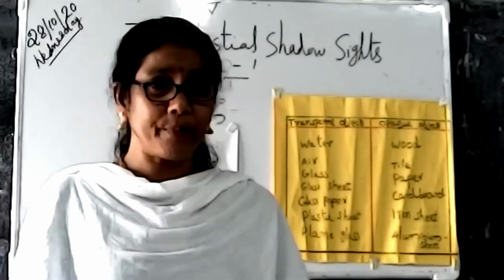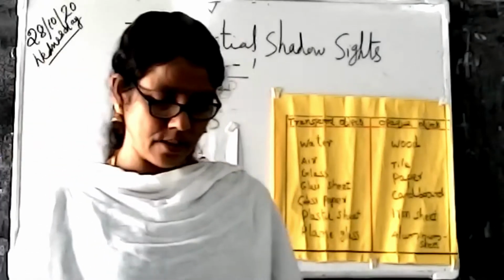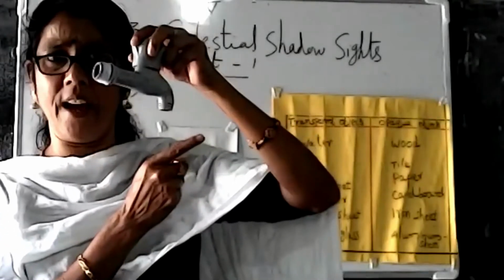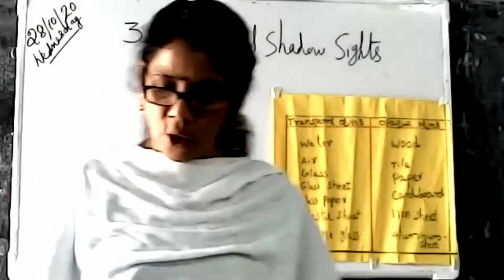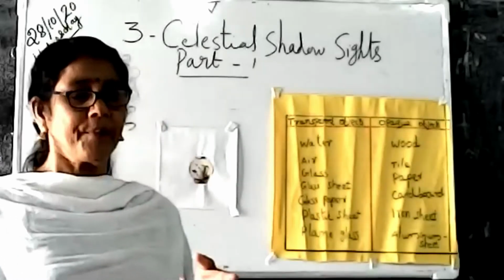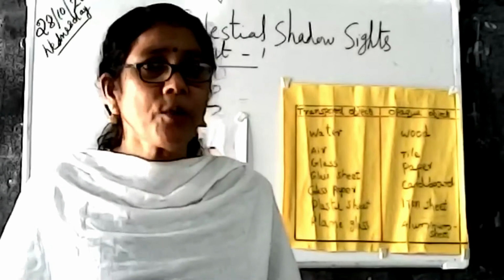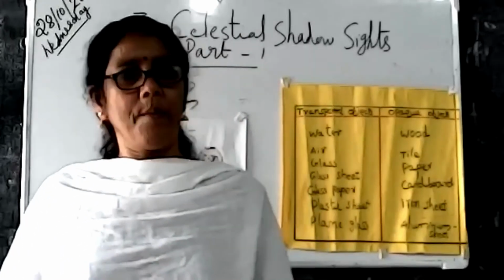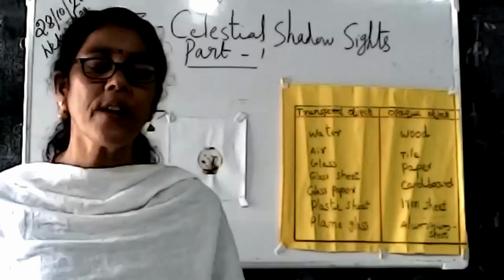STD: V || BASIC SCIENCE || CHAPTER - 3 || CELESTIAL SHADOW SIGHTS || PART - 1 || by VALSALA M.K